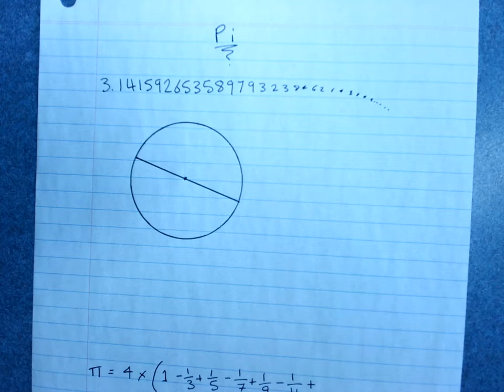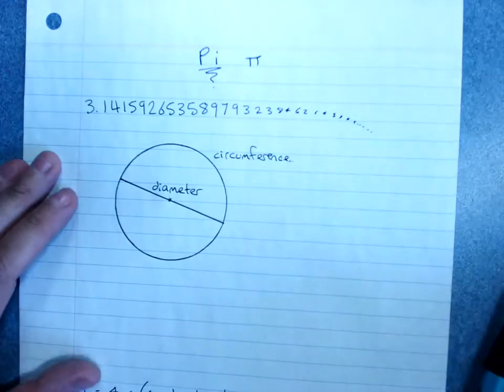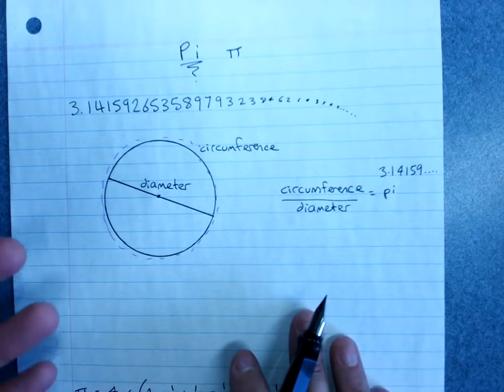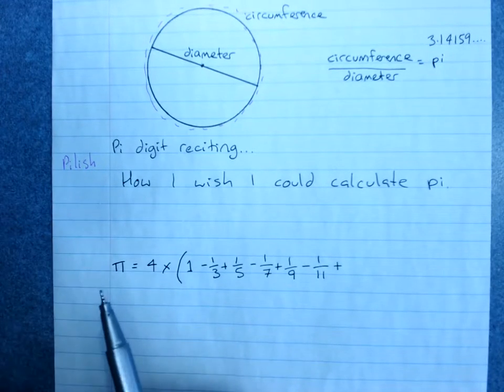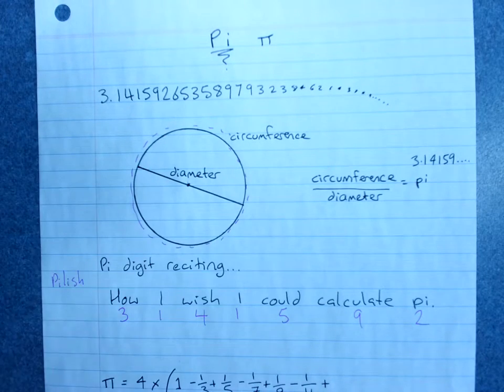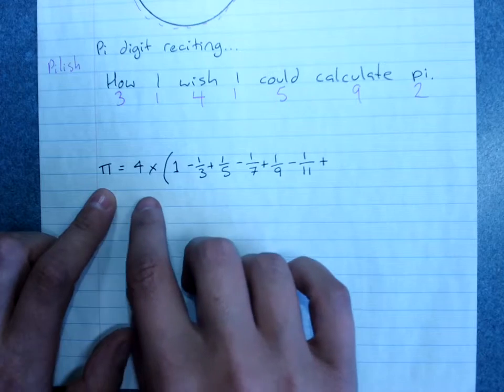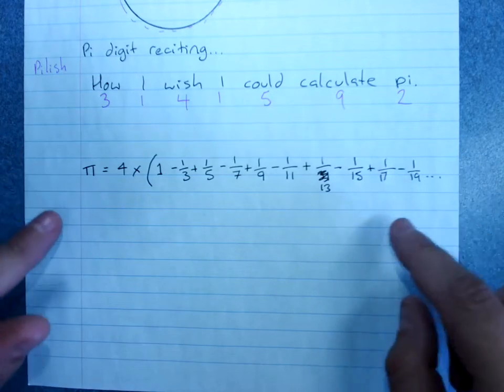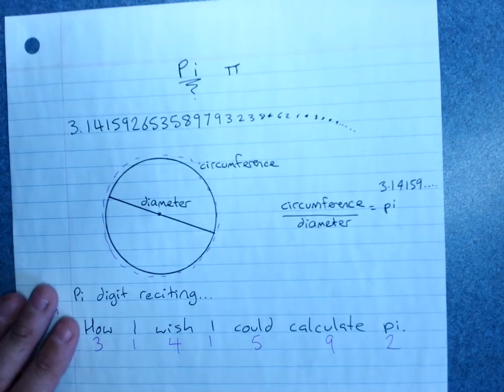An introduction to pi